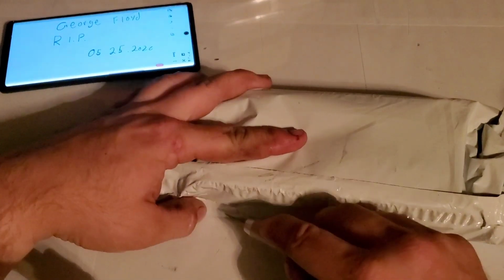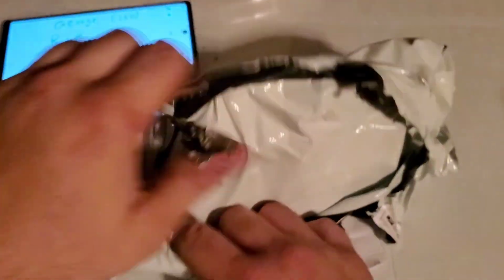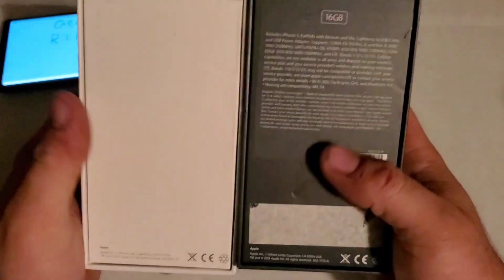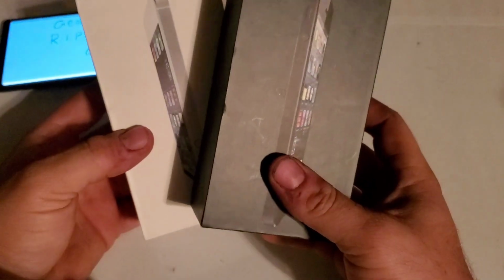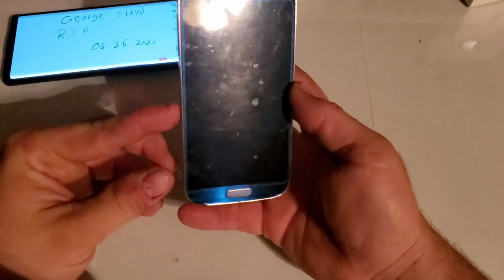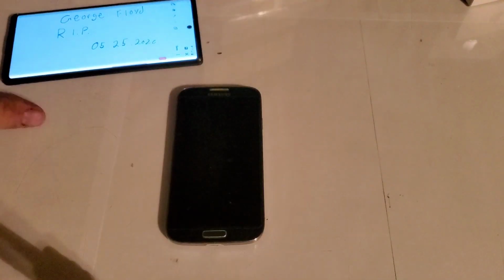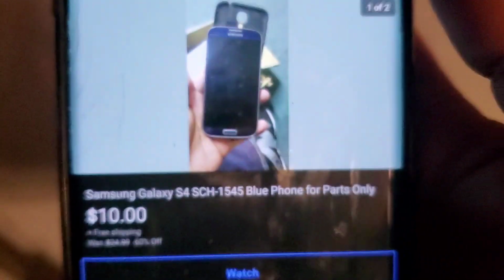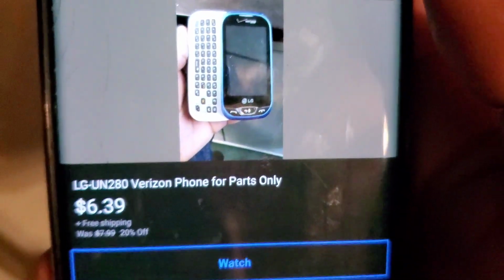Samsung Galaxy S4 Unboxing (Ebay)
Hey guys welcome back to another video with Tony's Phone Collection. Today we are unboxing a Samsung Galaxy S4 that i bought off ebay.